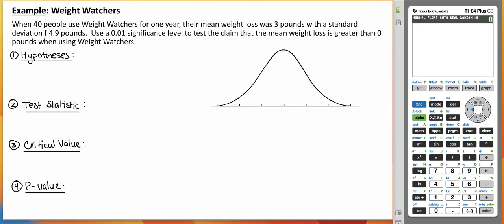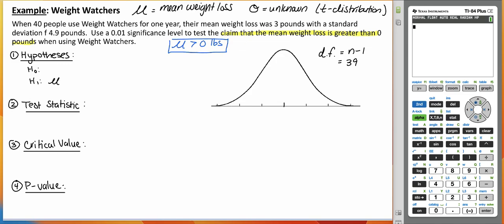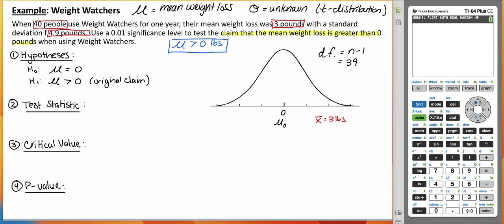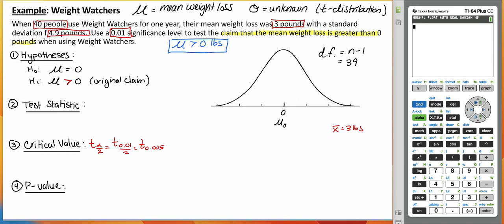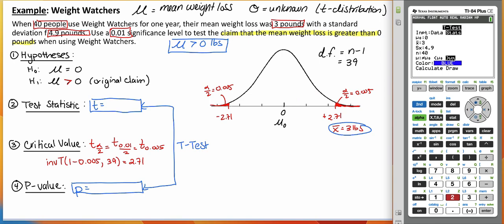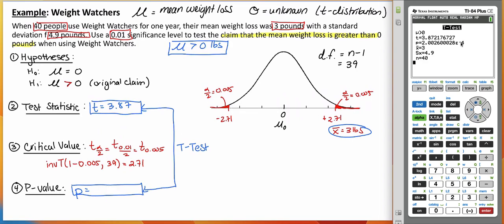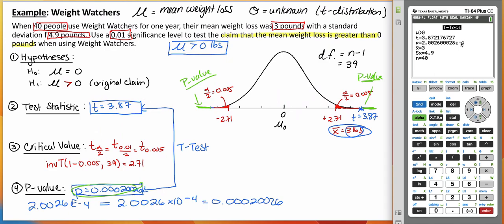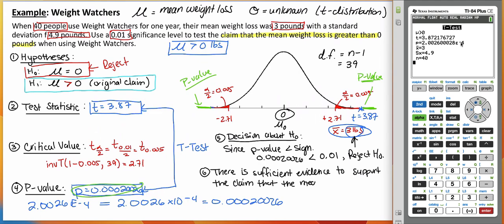Hypothesis Test - Claim About a Mean (Example - Weight Watchers)